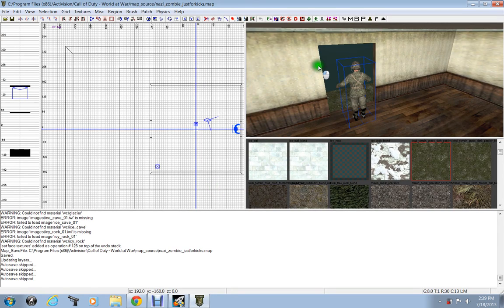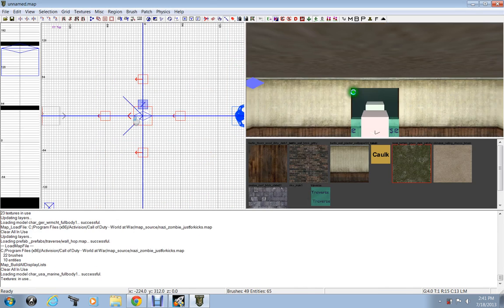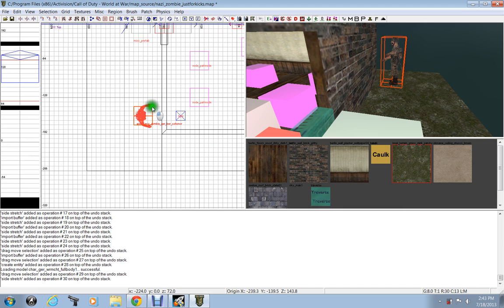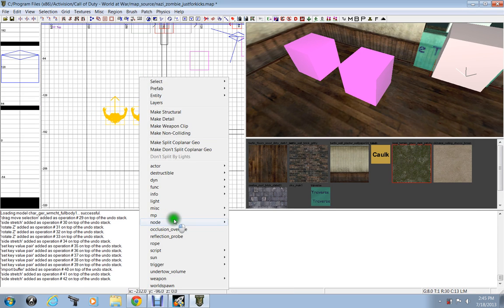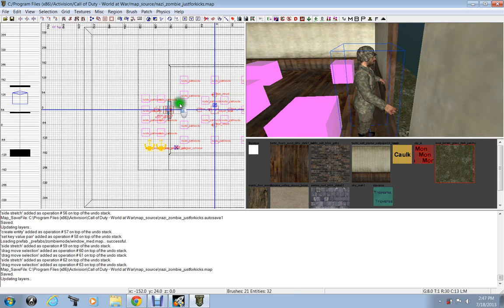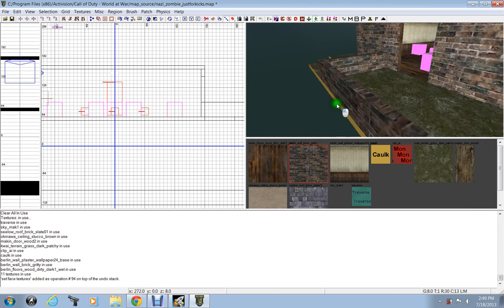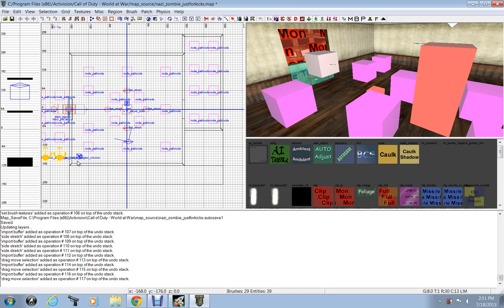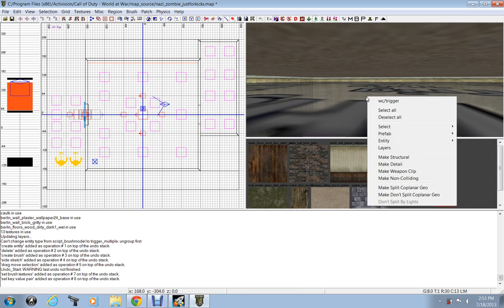Cod Radiant: Making A Zombie Map Part 3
This is part 3 in the series on how to make a zombie map from start to finish.